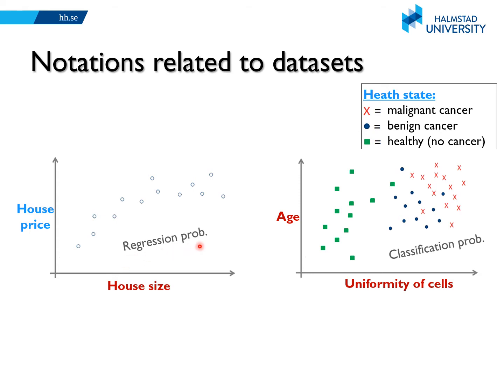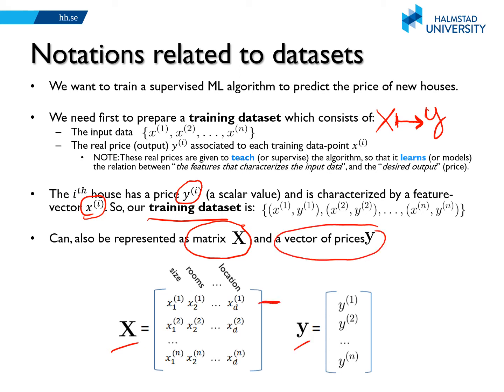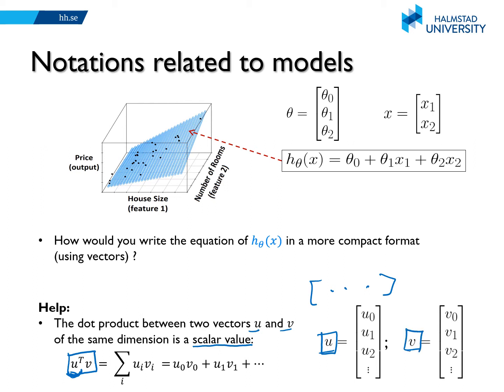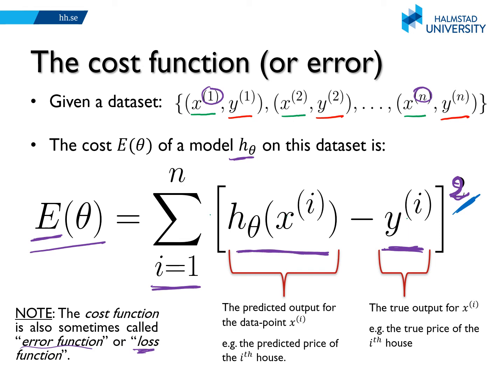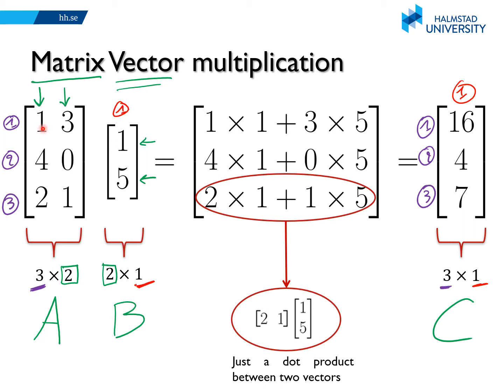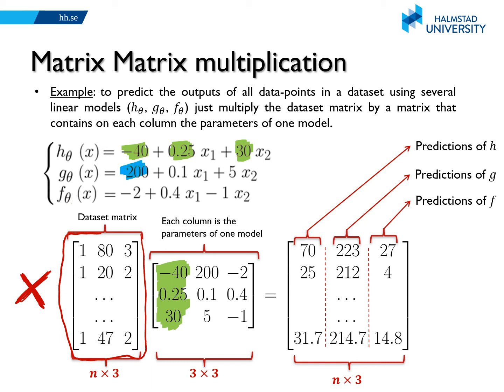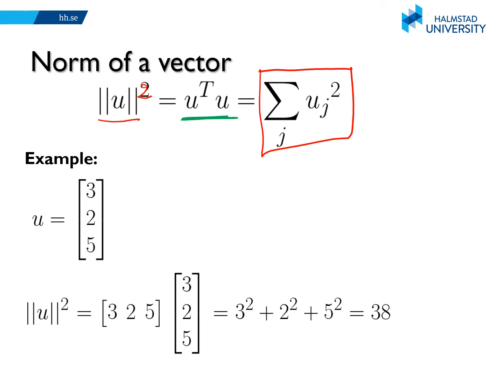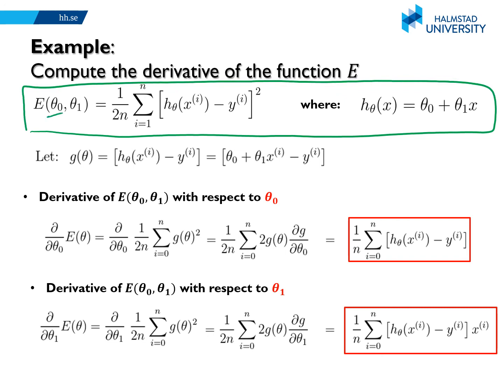Lecture 1 (Part 2) - Basics of Machine Learning and Prerequisites - Machine Learning Course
Machine Learning course taught by Dr. Mohamed-Rafik Bouguelia, at Halmstad University, Sweden.

This part 2 of the introductory lecture (lecture 1), briefly presents some terminology and notations that we will use throughout the whole machine learning course. It also includes a brief revision of simple math (and linear algebra) notions, such as matrix multiplication, norms of vectors, and calculating derivatives.